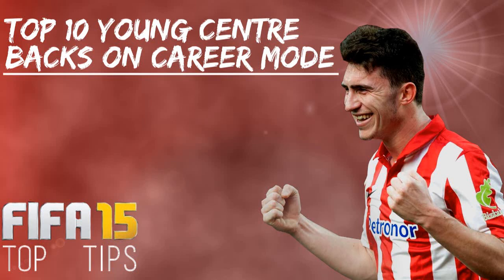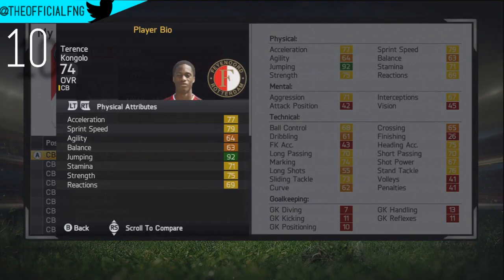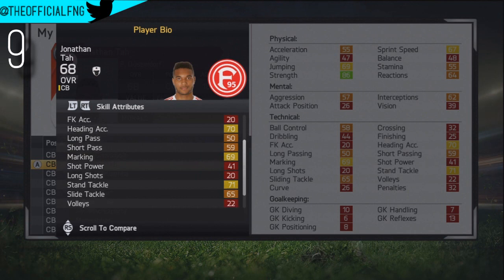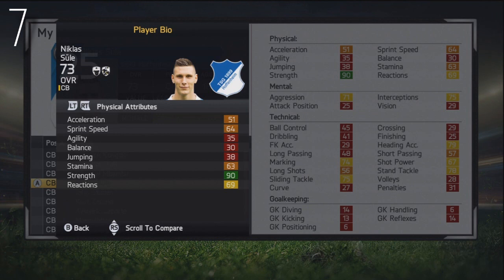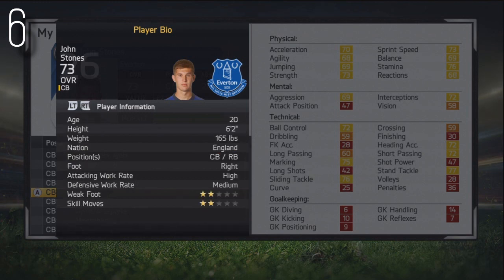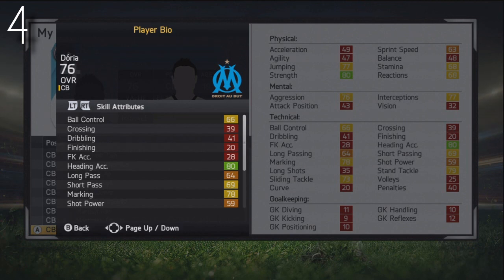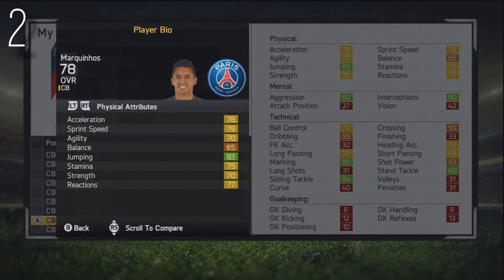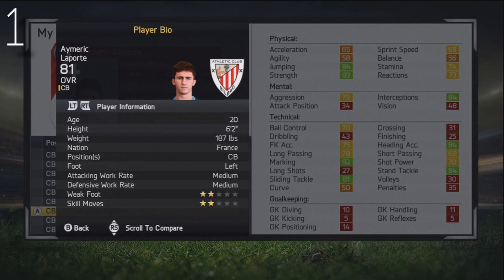FIFA 15 | Top 10 Young Centre Backs On Career Mode!!!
Ask Your Questions Here! Or in the comments section!
So in the last tips video I brought you some of the best young goalkeepers in Fifa 15 Career Mode! So today, we'll be looking at some awesome young centre backs! There's some really cheap, strong and even pacey defenders on show here, some real hidden gems! Hope you enjoy!